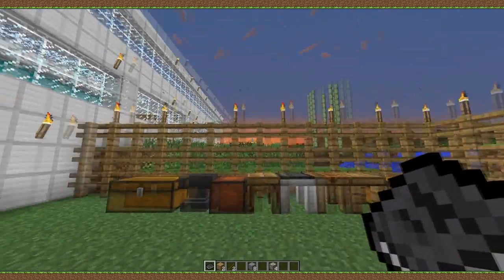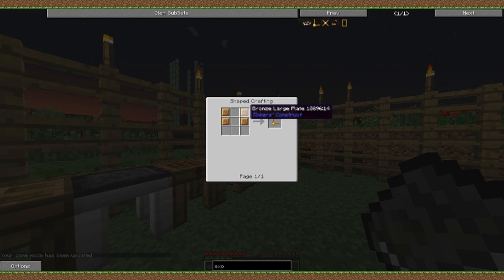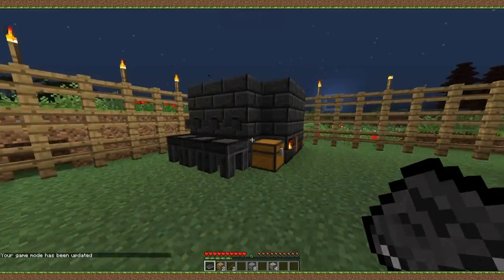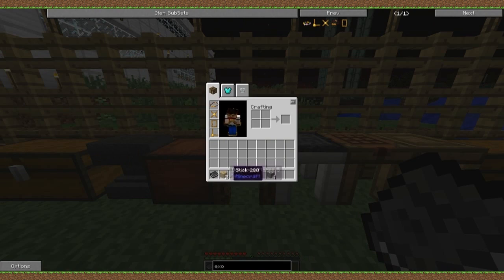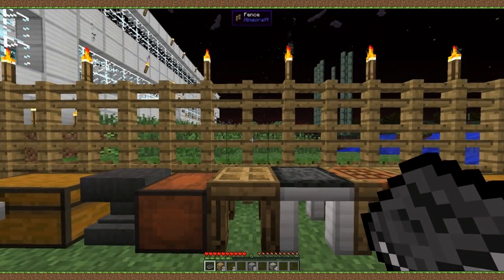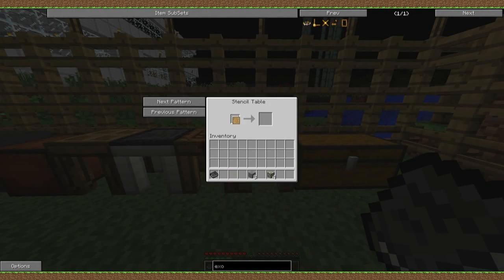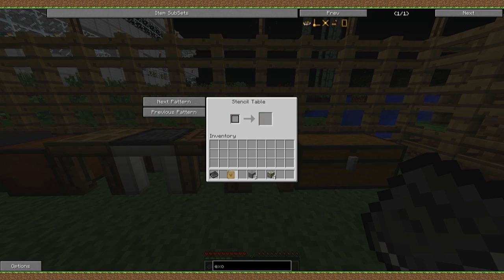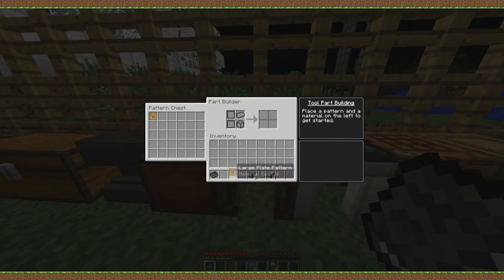How To: Make Exo-Armor! Part 1 - Tinkers Construct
Can we smash 100 likes?! :D
Remember to leave a 'Like' Rating if you Enjoyed the Video!